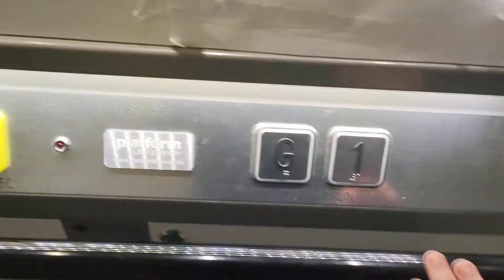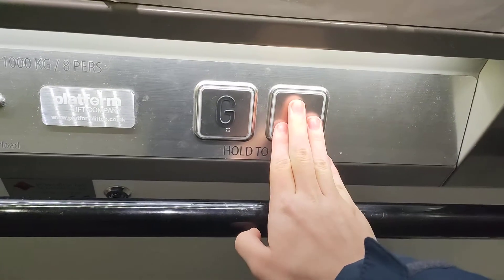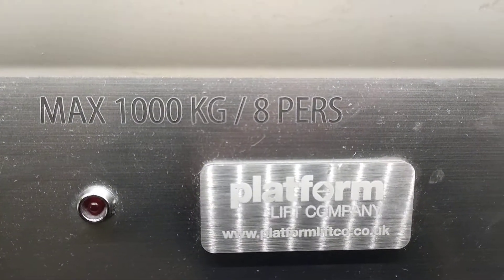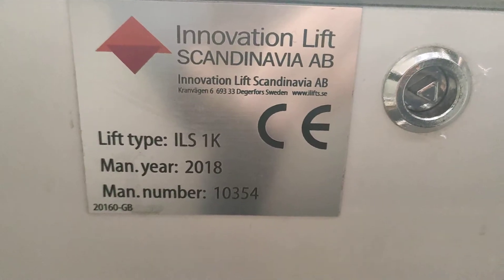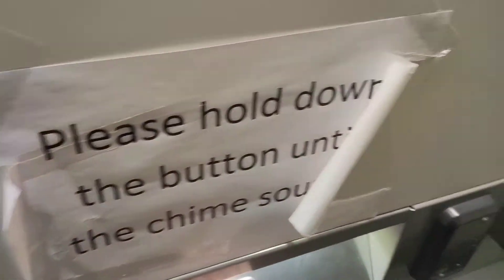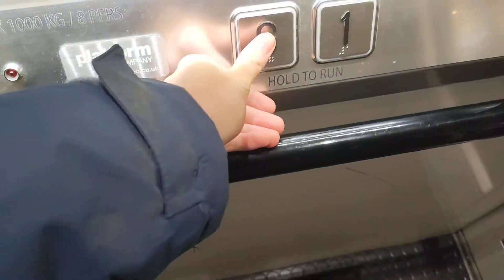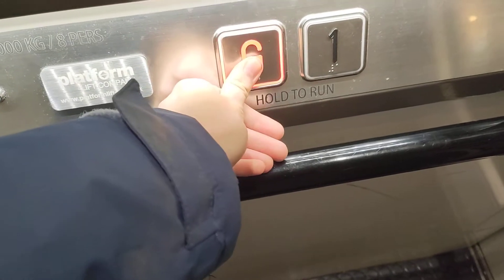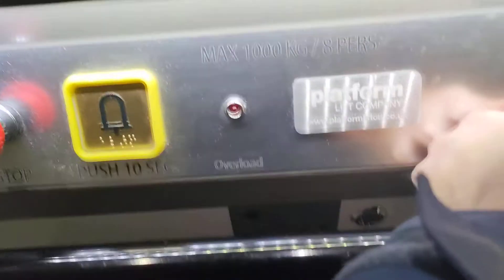2018 Innovation/PLC Platform Lift @ Pret In Waterloo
Lift Type - ILS 1K
Doors - Manual Swing Door